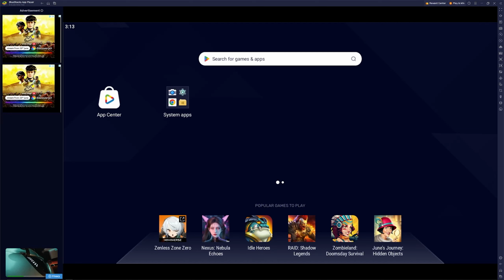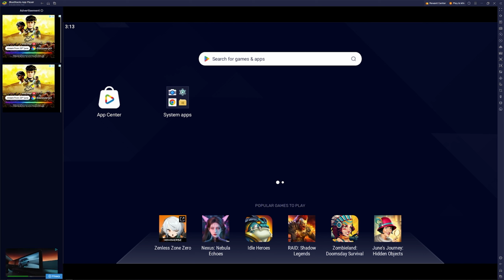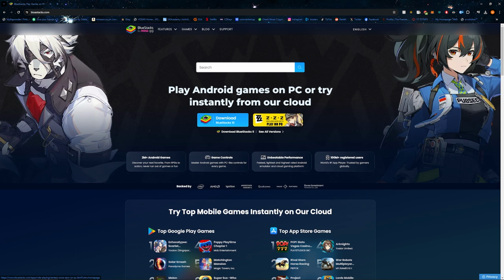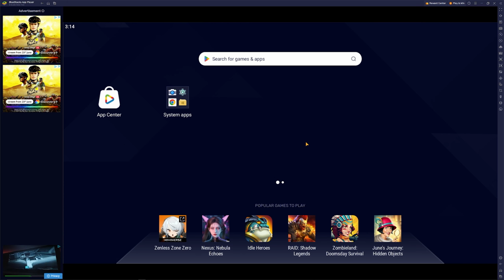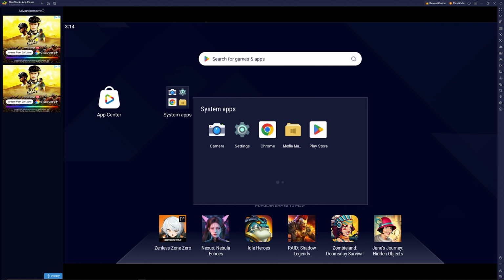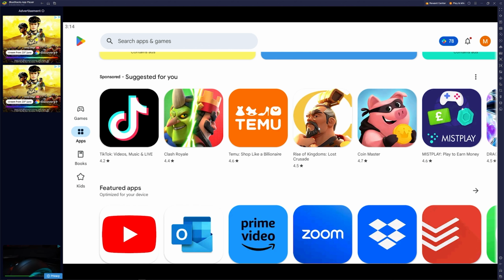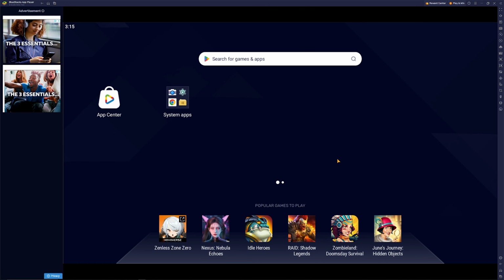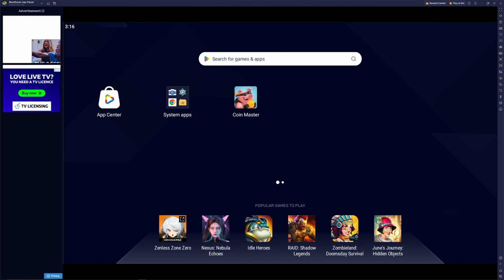How to Use Bluestacks for Android Apps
Learn how to use Bluestacks to run Android apps on your PC or Mac. This tutorial will guide you through the process step by step.